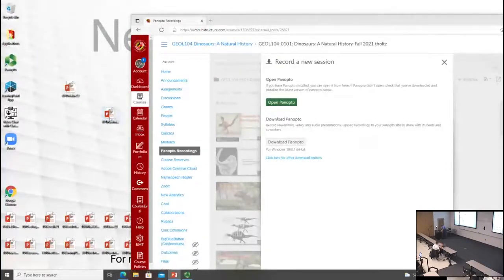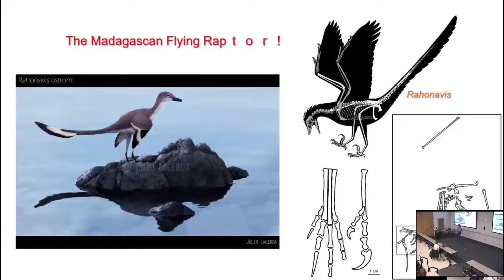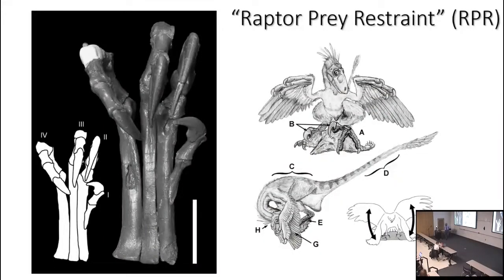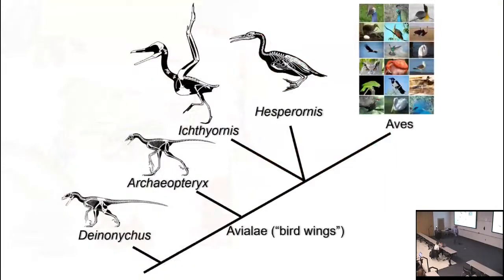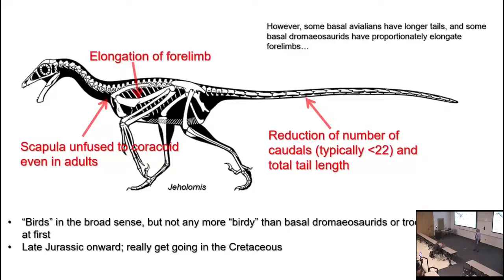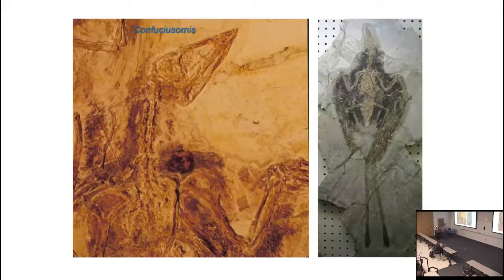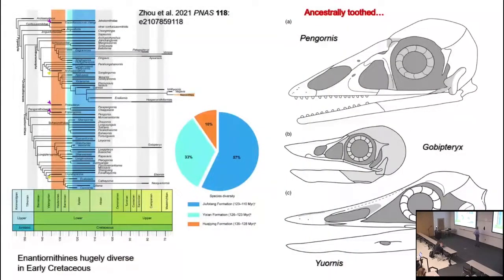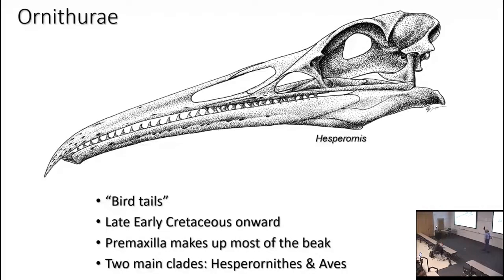Lecture 25 Theropoda IV Avialae: The Flying Dinosaurs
The Deinonychosauria are the "raptor" dinosaurs, Dromaeosauridae and Troodontidae. These two groups are closely related to Avialae (birds, in the broad sense). A look at the diversity of deinonychosaurs and Mesozoic avialians.